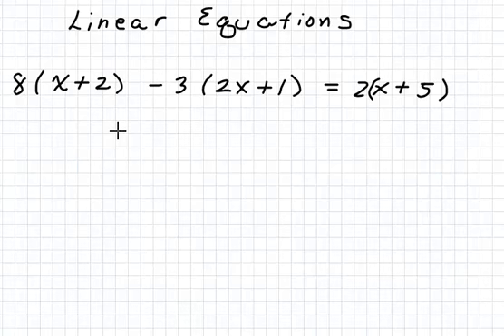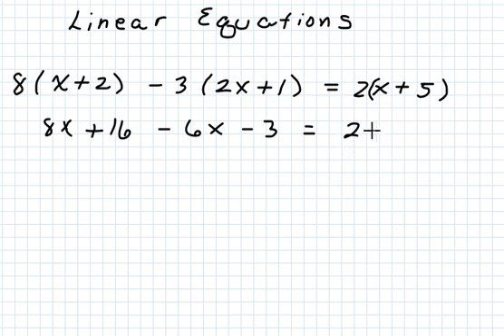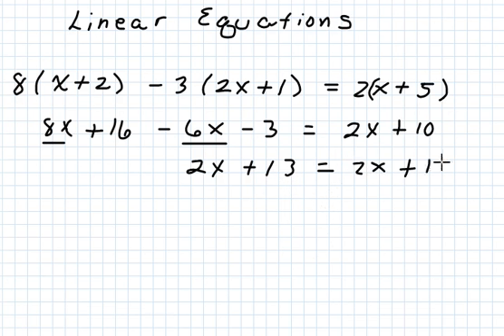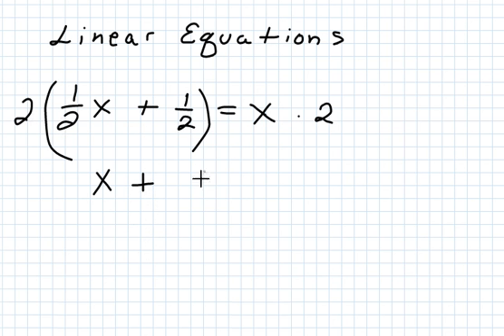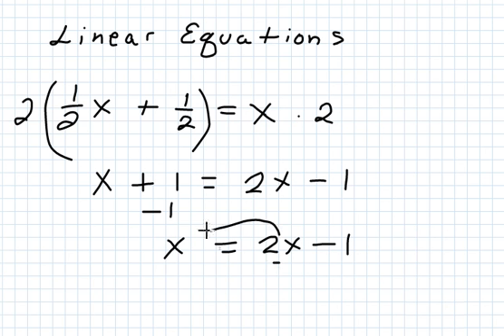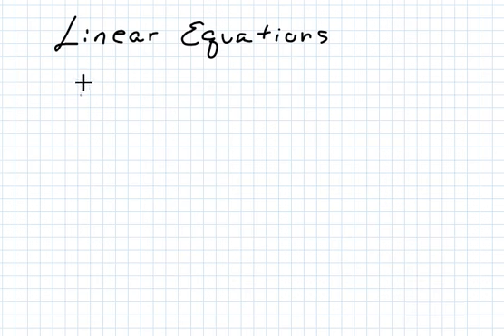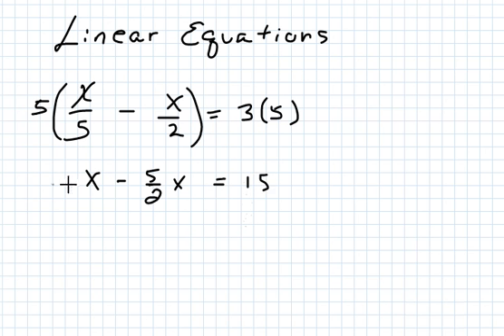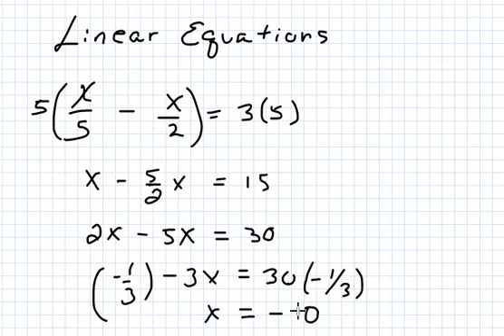College Algebra-Equations Linear Equations Part 5